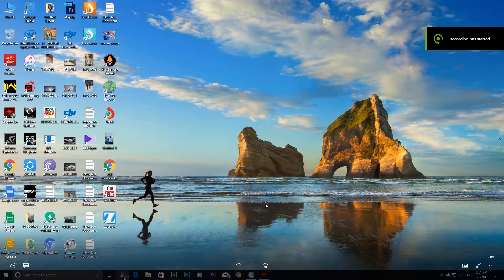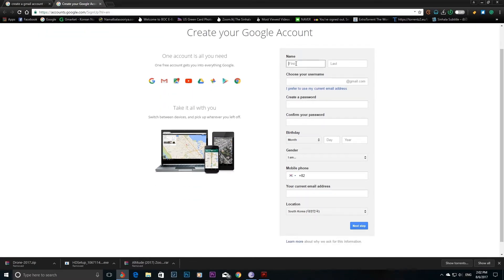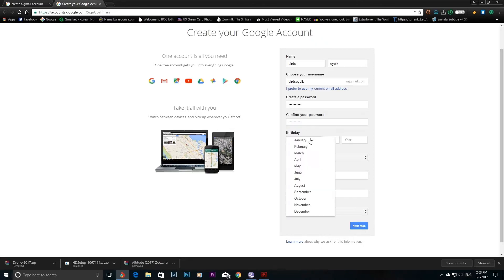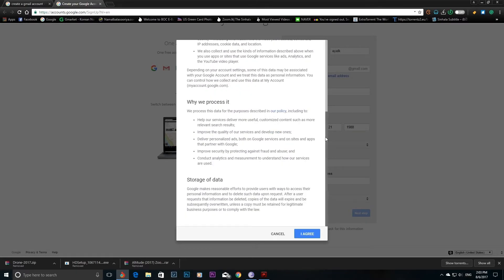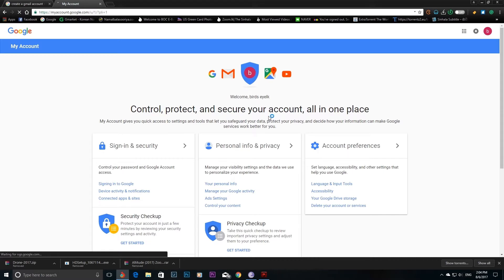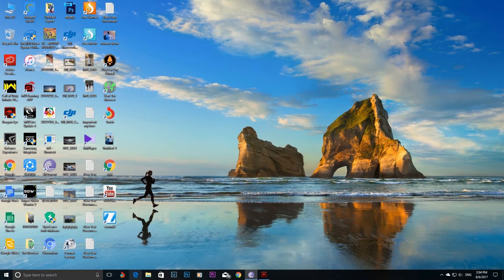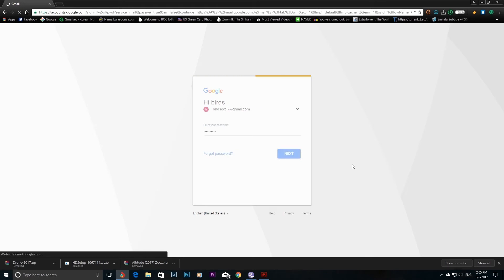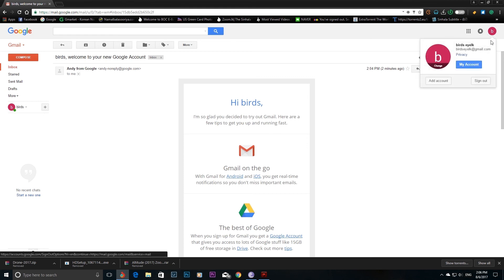how to create a gmail account sinhala nuwabro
create a Gmail account Sinhala tutorial